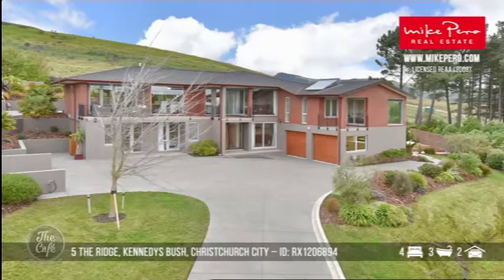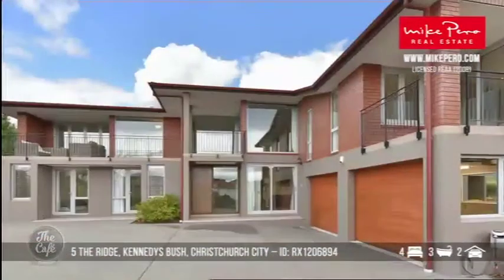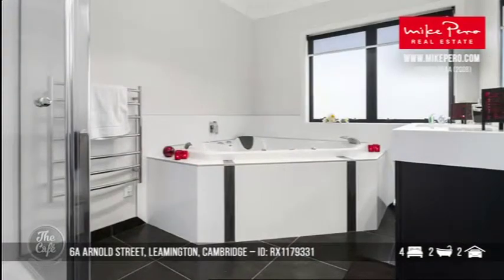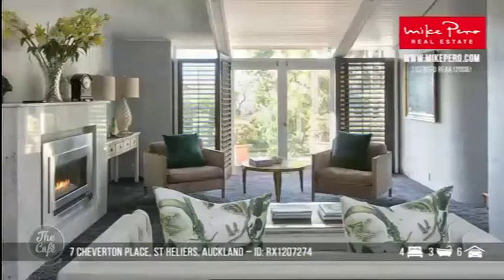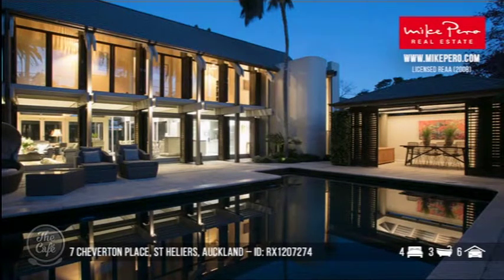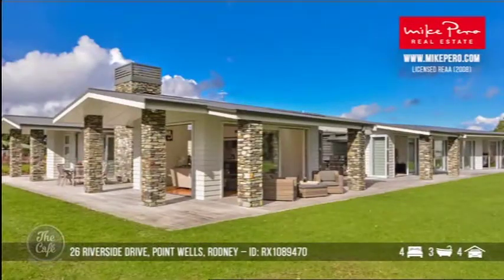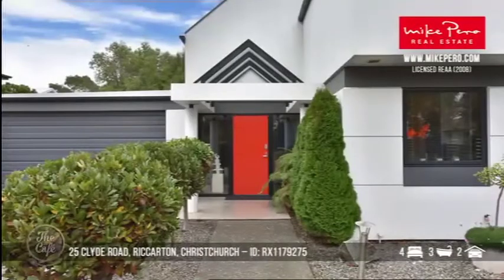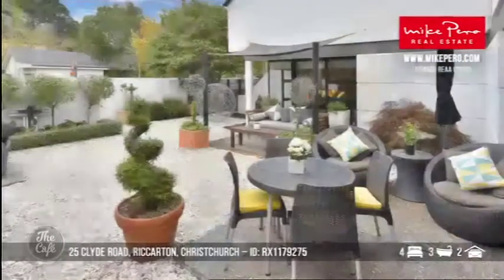Open Homes with Josephine Kinsella and Allaine Burkett from Mike Pero Real Estate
It's that time again to see some more open homes with Josephine Kinsella and Allaine Burkett from Mike Pero Real Estate!